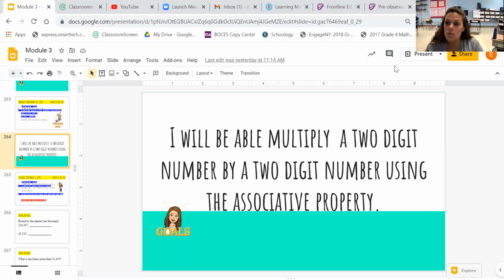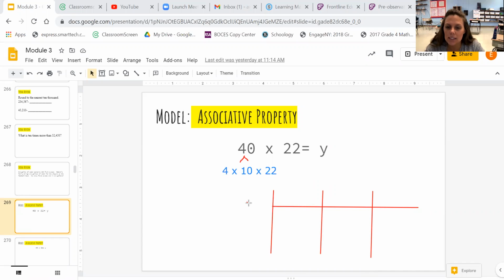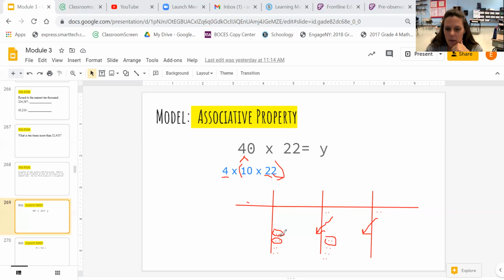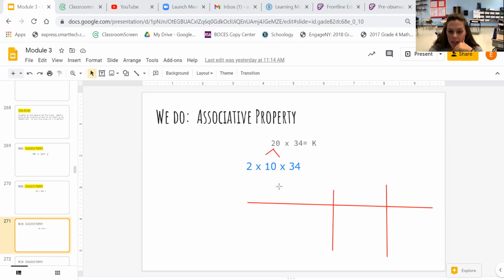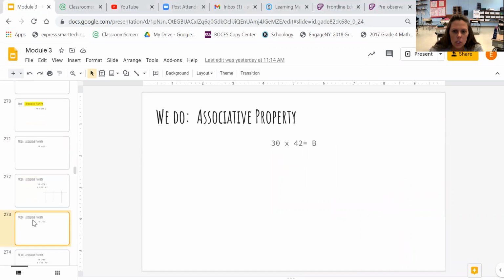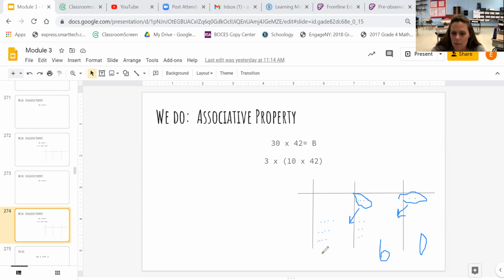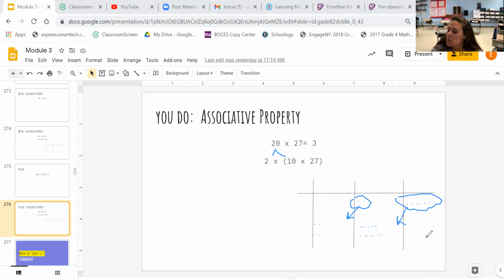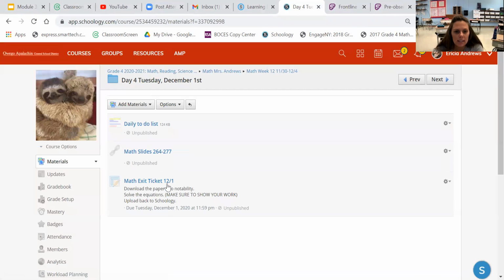Math Video 12/1